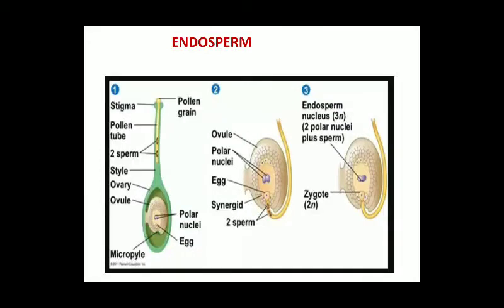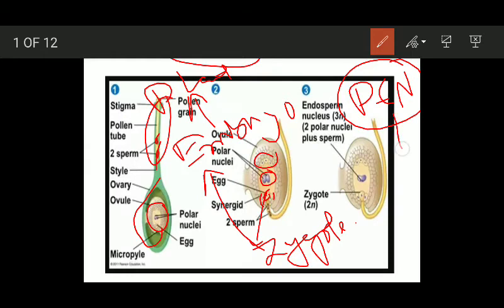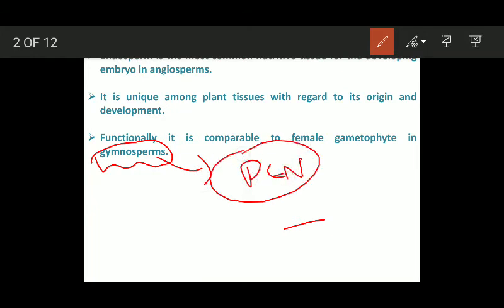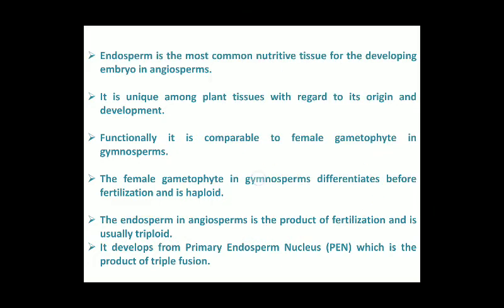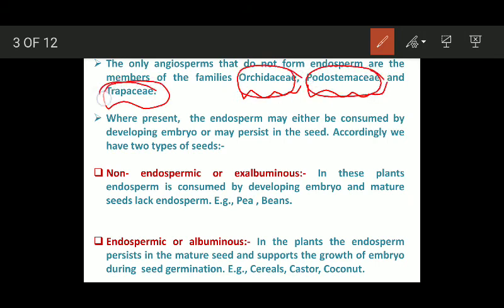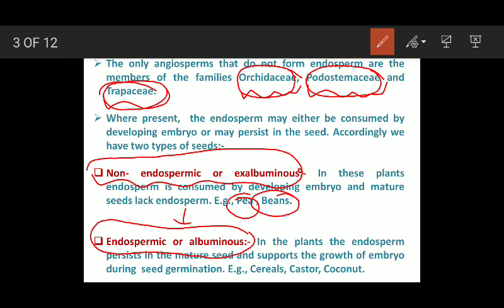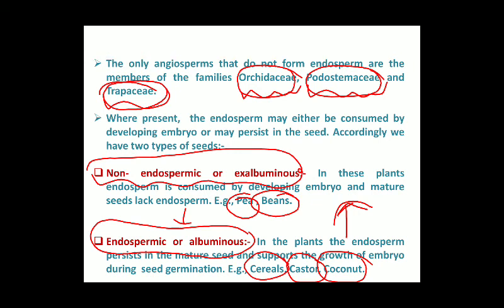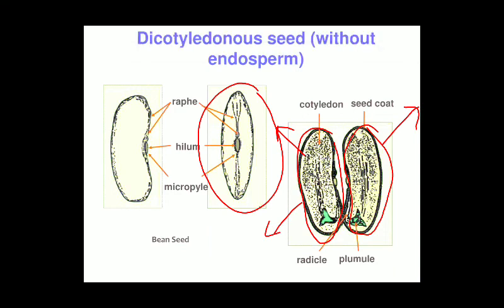Endosperm; Definition, endospermic and non endospermic seeds...